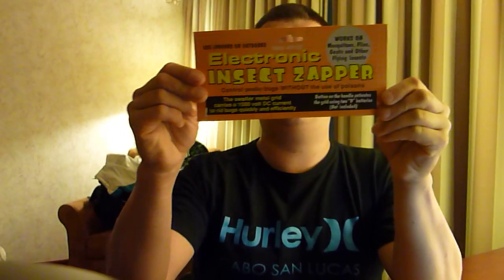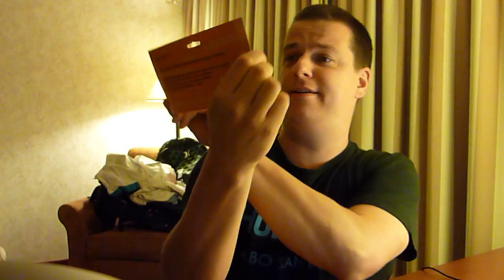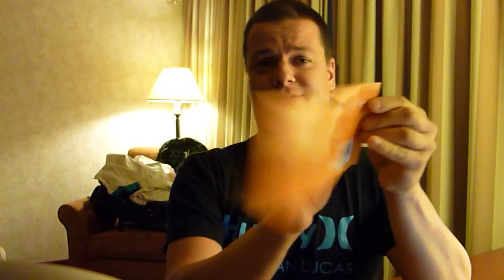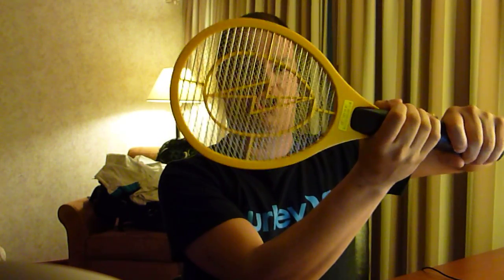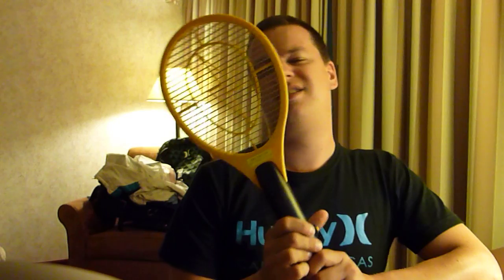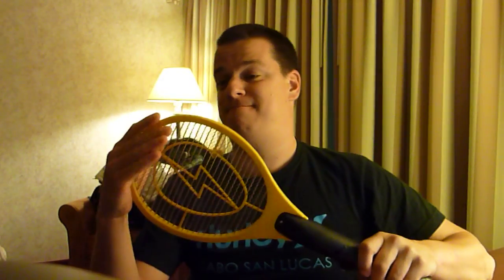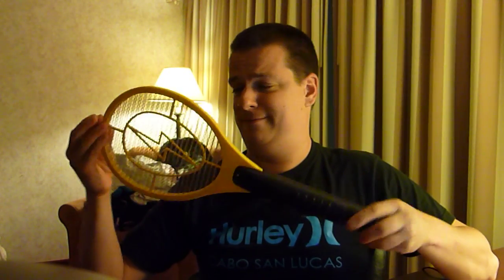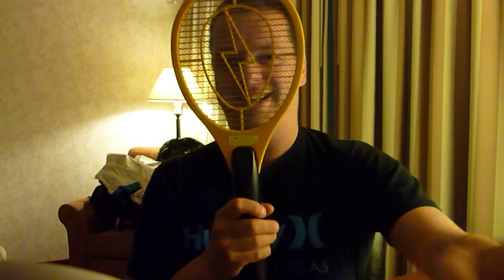The Albee Tapes - 251 - Badass Weapon!